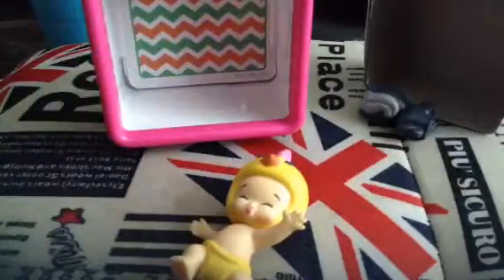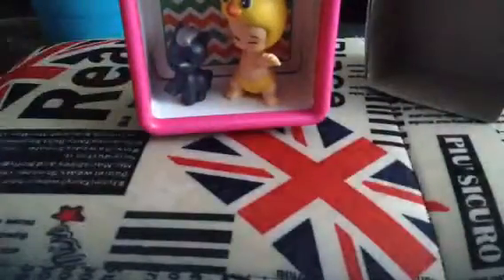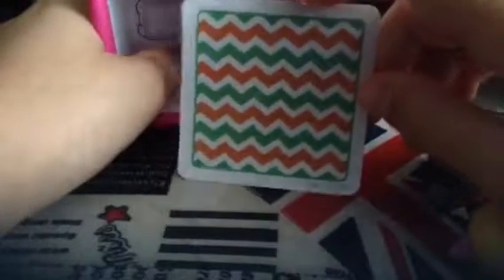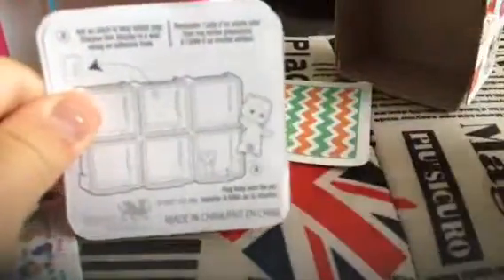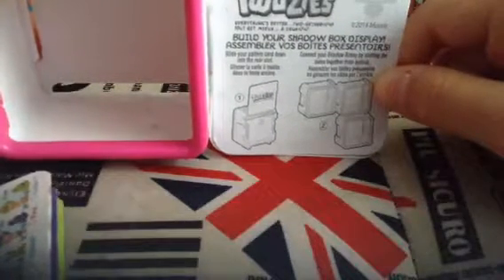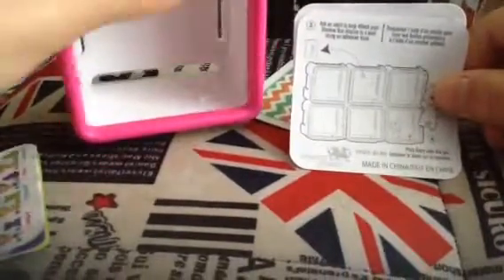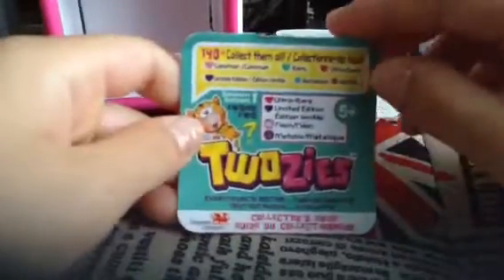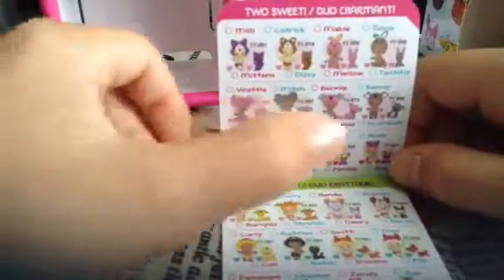My book(Life With My Siblings) part 3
Sorry everybody, I thought my camera was fixed but it's not. Don't worry I'll just have to make another video. Sorry for